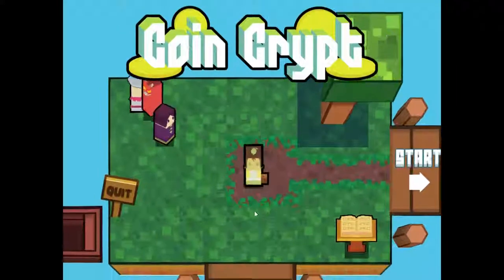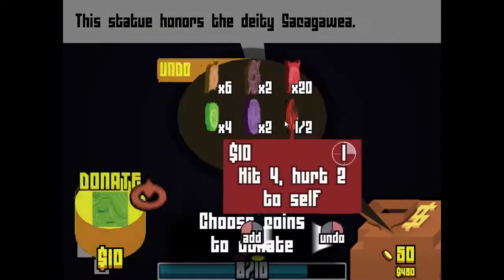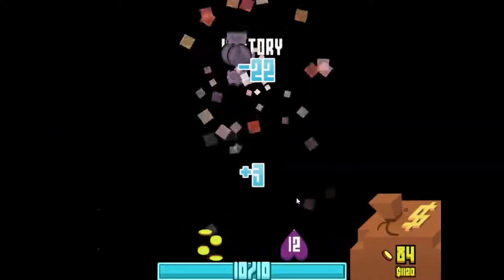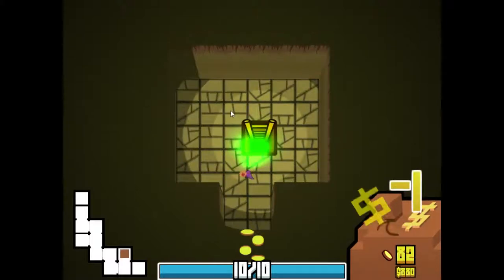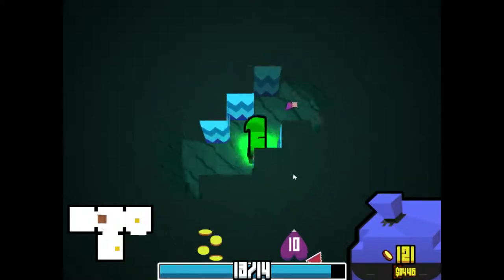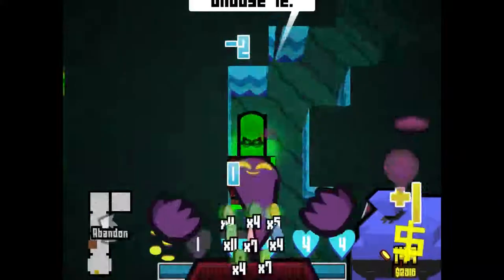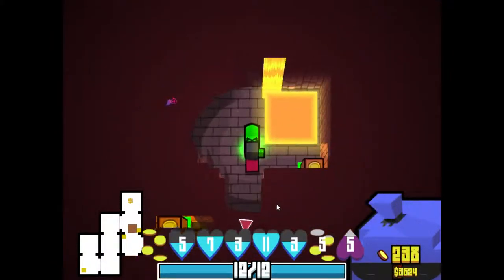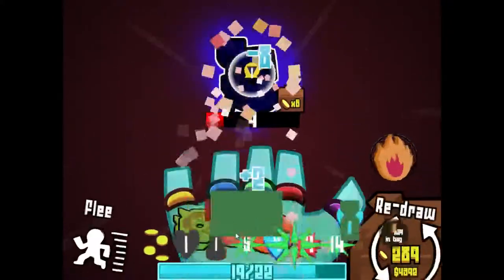Let's Play Coin Crypt - Part 196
The poison ticks are real.